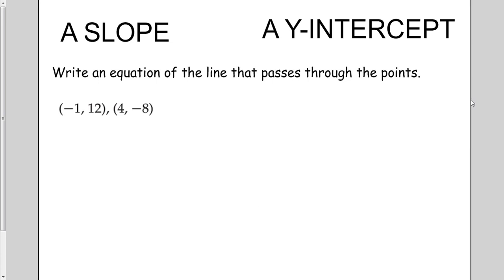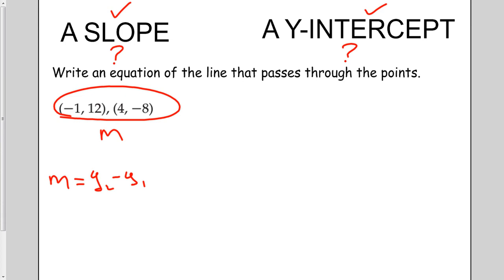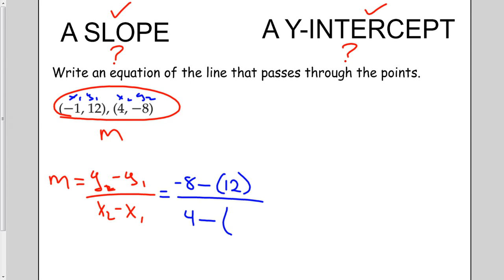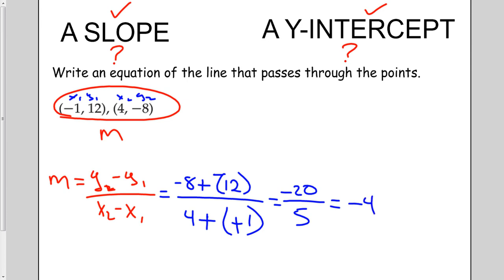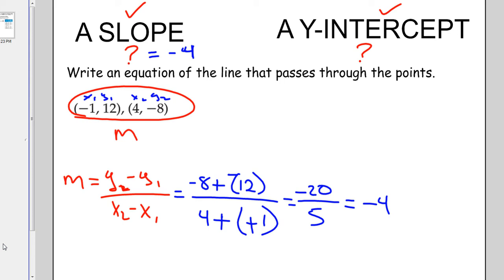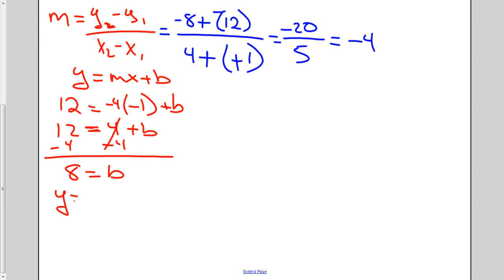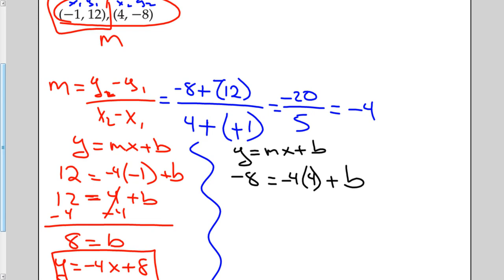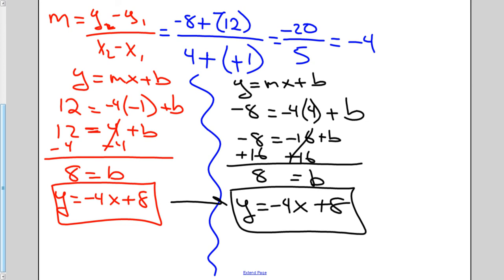4.2 Algebra Slope Intercept Form from Two Points Part 2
Algebra 1 Writing equations in slope intercept form from two points.